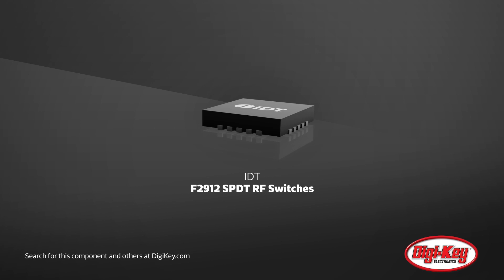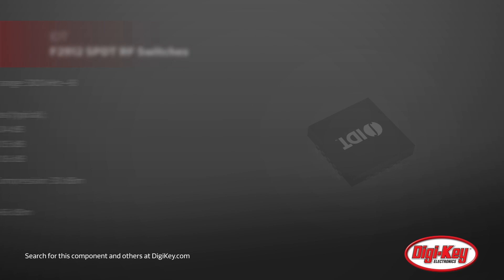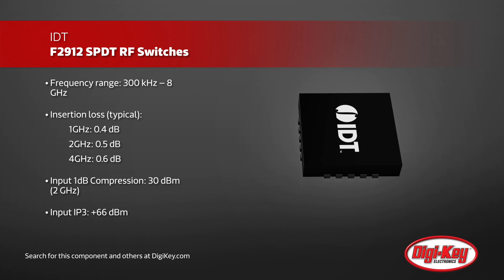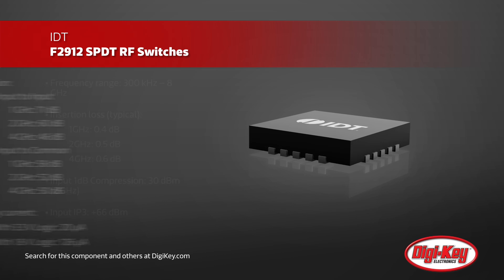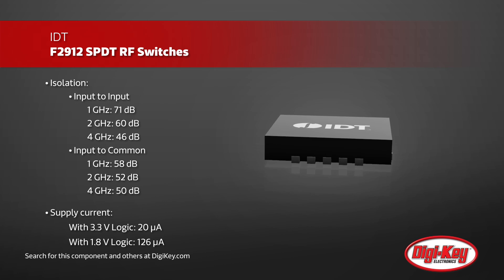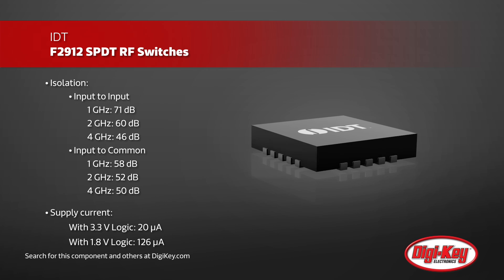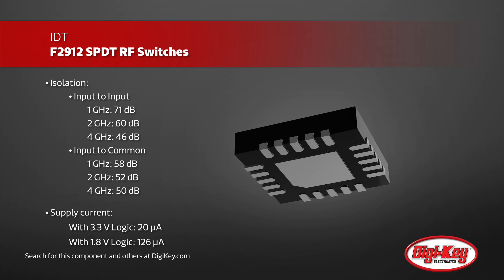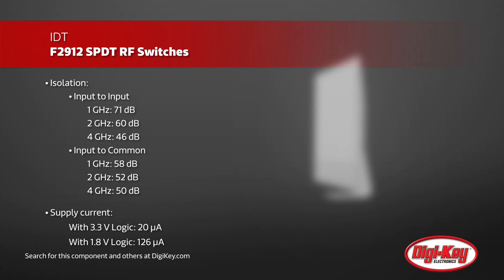IDT F2912 SPDT RF Switch | Digi-Key Daily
IDT's F2912 SPDT RF switches are ideal solutions for RF front-ends and many wireless and RF applications.  Offering low insertion loss over a broad frequency range, the easy-to-use F2912 switches operate from a single 3.3 V supply with an internally generated negative supply.  The RF switches have a frequency range of 300 kHz - 8 GHz.  IDT's F2912 RF switches are available at Digi-Key.